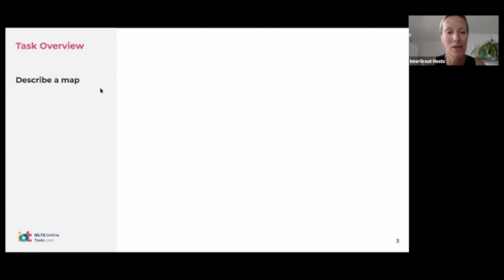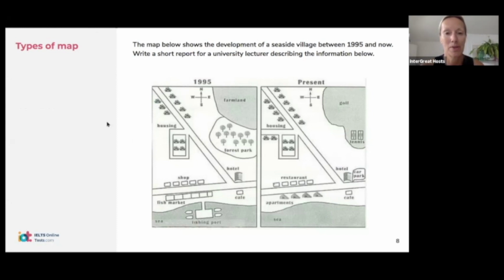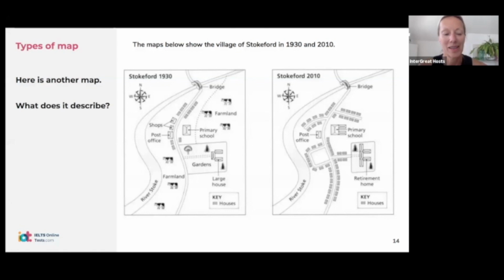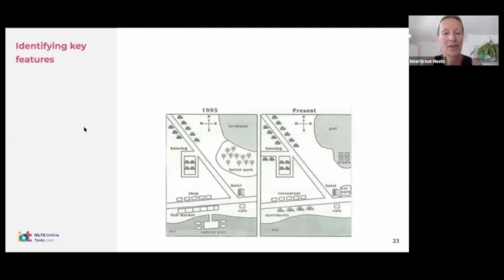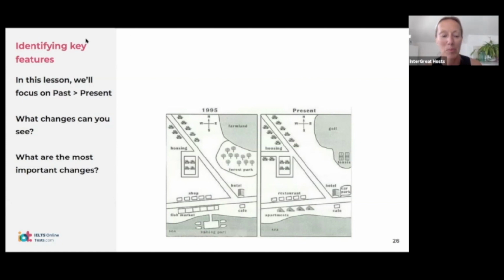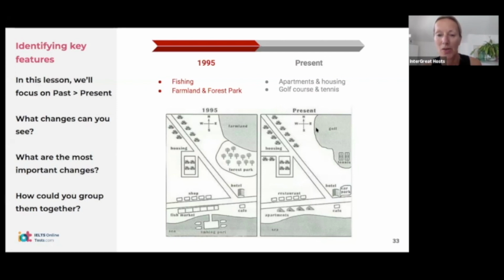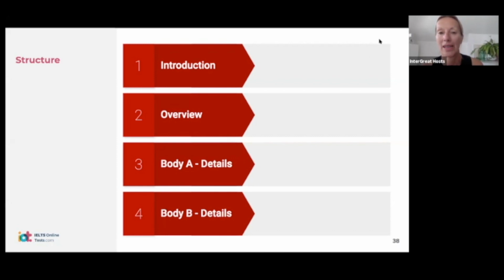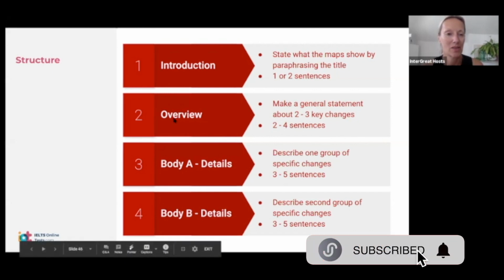Academic Writing Task 1: Describing a map (past tense) - Key feature and structure | Live Lesson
In this free interactive webinar, our IELTS expert will explain to us the key feature and structure of a describing a map essay, in the past tense.